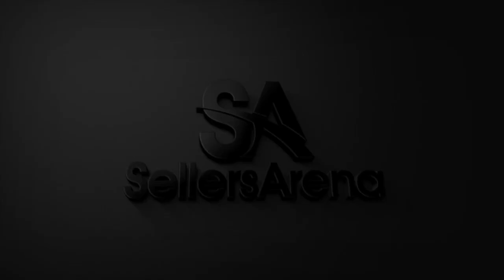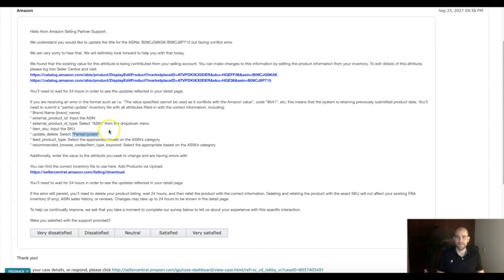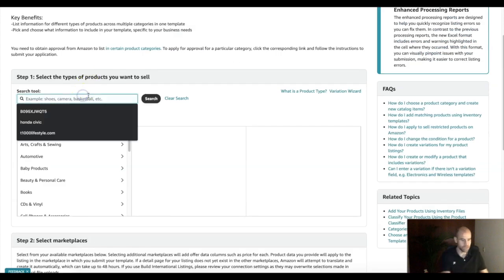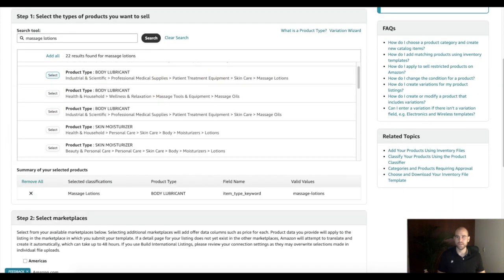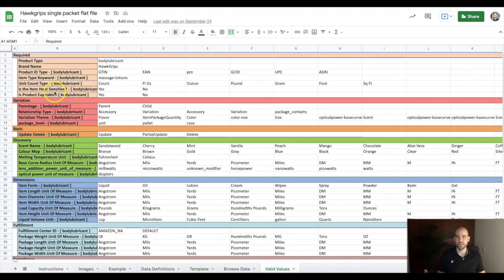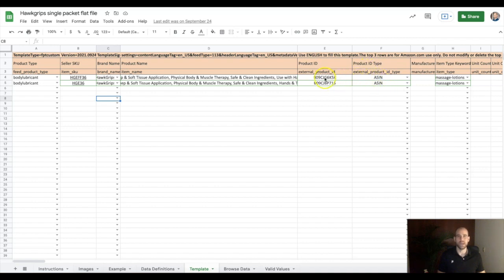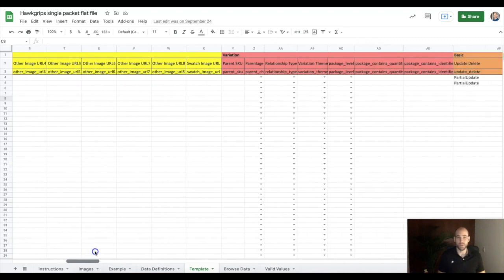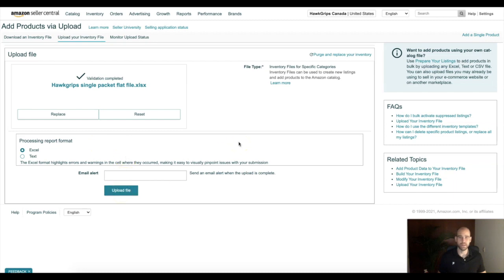How to Update Your Amazon FBA Listing Title Using a FLAT FILE Update FAST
Are you an Amazon FBA seller looking to streamline your listing updates? This comprehensive tutorial will guide you through the process of updating your Amazon FBA listing titles using a flat file. Updating product titles can significantly impact your visibility and sales on Amazon, and using a flat file is one of the most efficient methods for making bulk updates.

In this video, we cover:
1. Downloading the Template: Learn where to find and how to download the flat file template from Amazon Seller Central.

2. Filling Out the Flat File: Step-by-step instructions on how to input the necessary information, including the correct format and common pitfalls to avoid.

3. Uploading the File: Detailed guidance on how to upload your completed flat file back to Amazon, ensuring that your updates are processed quickly and accurately.
4. Troubleshooting: Tips on how to handle common errors and issues that may arise during the upload process.

Using a flat file for updates is not only faster but also reduces the risk of manual entry errors. Whether you're updating a single product or hundreds of listings, this method will save you time and effort. We'll provide practical examples and expert advice to help you master this essential skill for Amazon FBA sellers.

By following this tutorial, you'll be able to:
- Improve your product titles for better search visibility
- Make bulk updates efficiently
- Ensure your listings are always up-to-date with the latest information

Stay ahead of the competition by optimizing your Amazon listings with this effective technique.